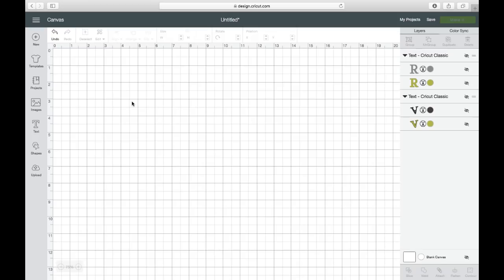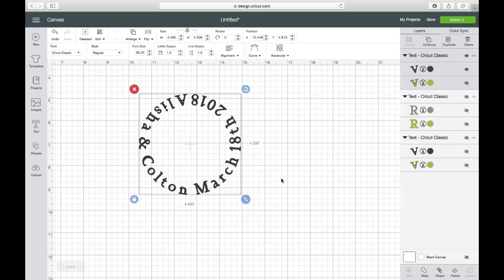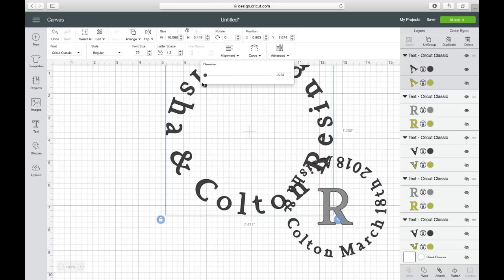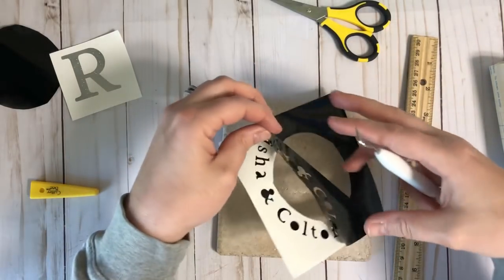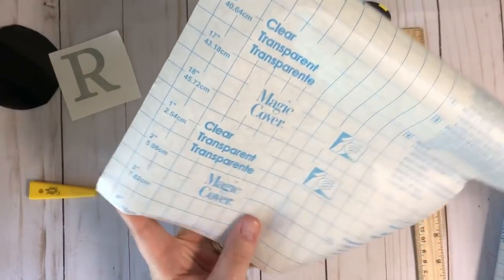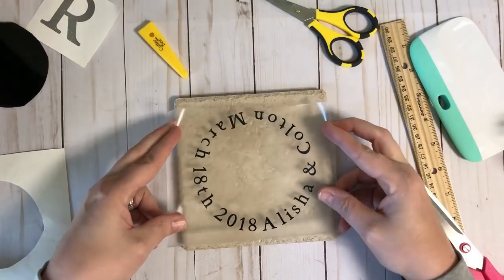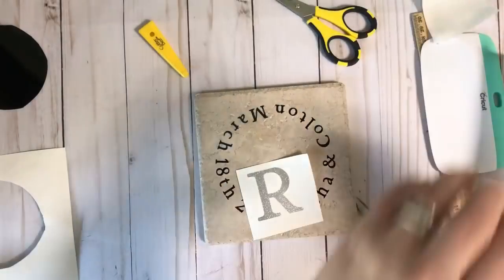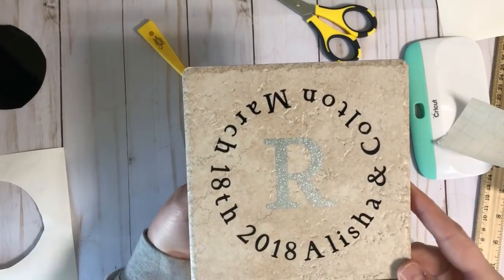Curved Text Cricut Design Space Tile Project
This is a quick tutorial of how to use Curved Text in Cricut design space to add vinyl to a tile.